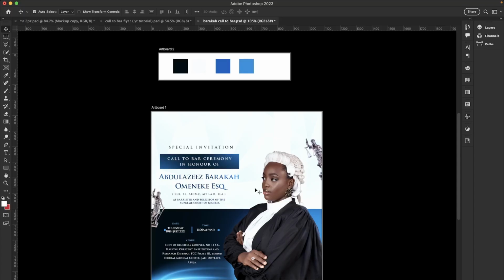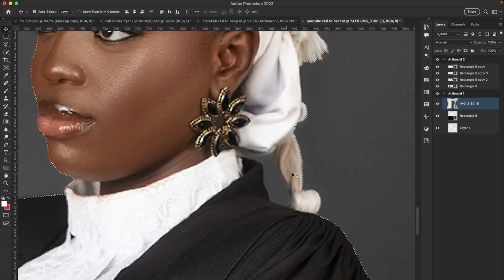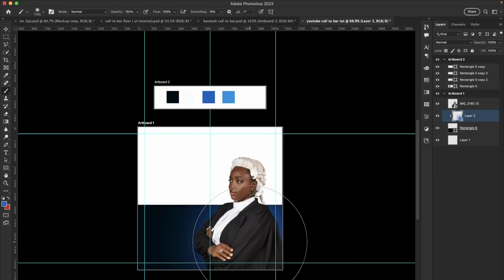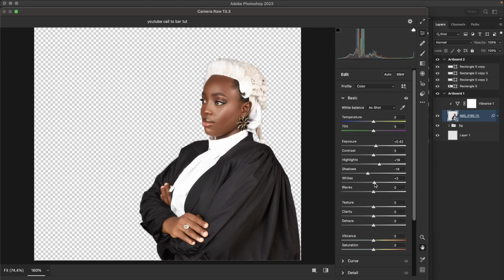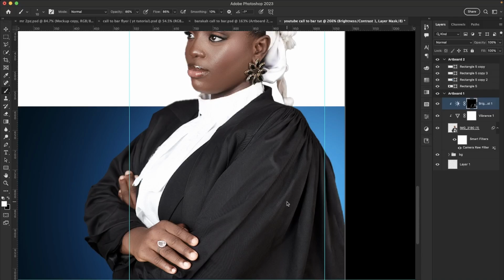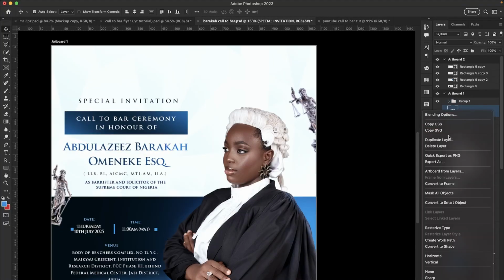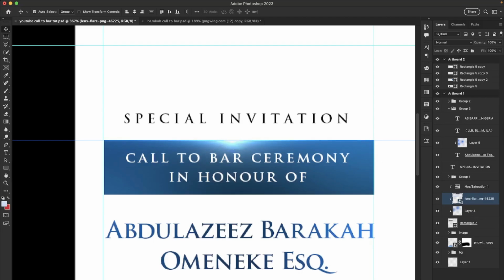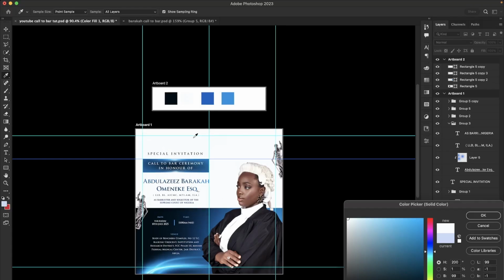How to Design a Call to Bar Flyer in Photoshop | Step by Step Tutorial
Learn how to design a Call to Bar flyer in Photoshop with this easy, step-by-step tutorial!
This tutorial is perfect for graphic designers who want to create clean, professional flyers.

 In this Photoshop tutorial, you’ll learn:

How to set up your flyer document in Adobe Photoshop

Flyer design techniques for beginners

Choosing the right fonts, colors, and layouts for a professional look

Tips for creating effective flyer designs

This is a beginner-friendly Photoshop flyer design tutorial, but also helpful if you’re sharpening your graphic design skills. By the end, you’ll know how to create professional flyers in Photoshop that stand out.